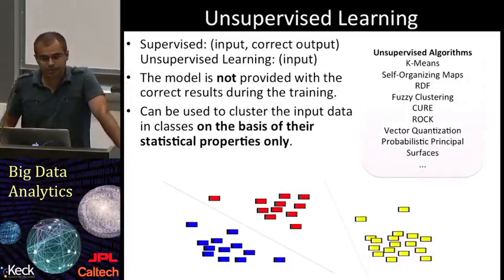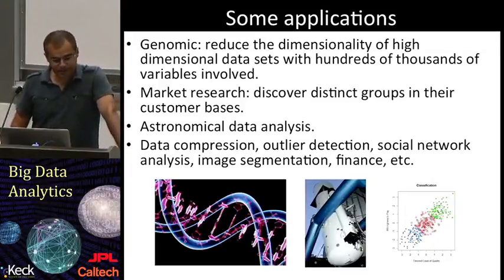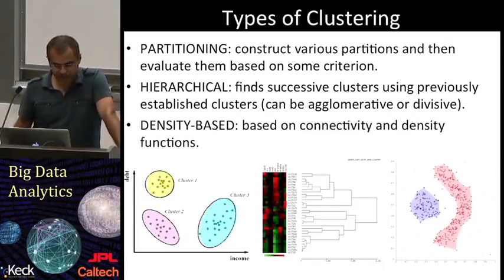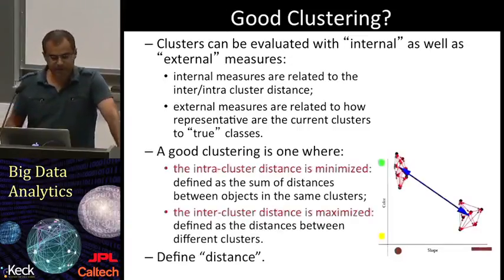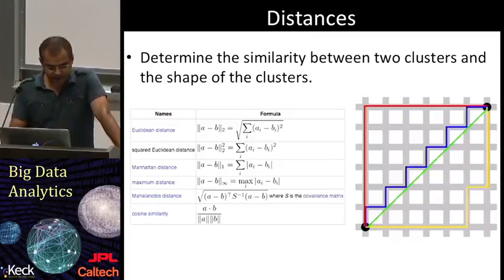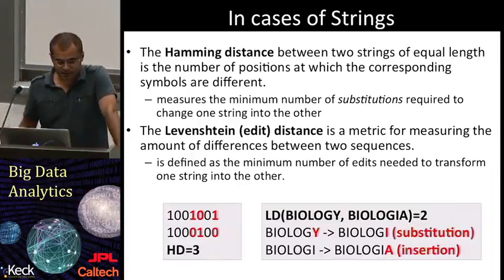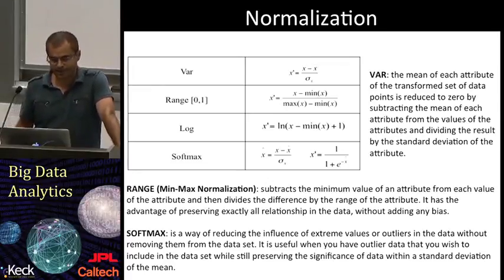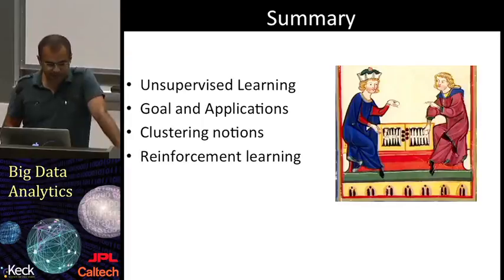Caltech-JPL Summer School on Big Data Analytics Day 1 Lecture 8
Introduction to Machine Learning: Unsupervised Learning (C. Donalek Lecture 3)